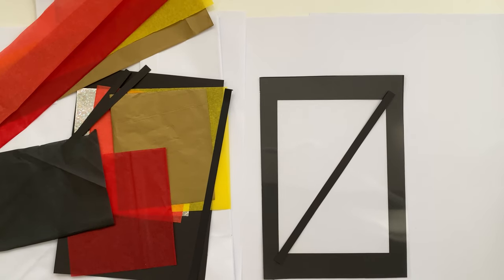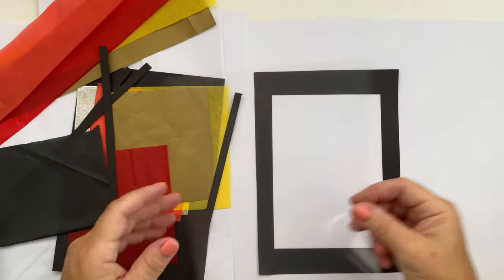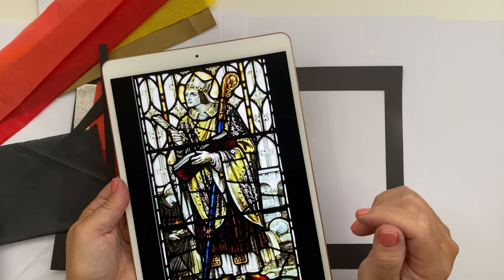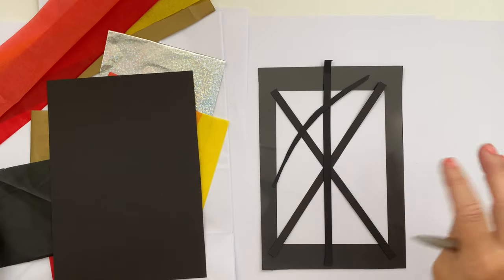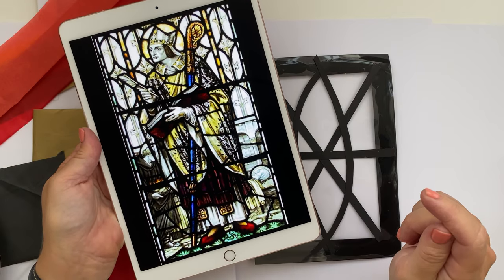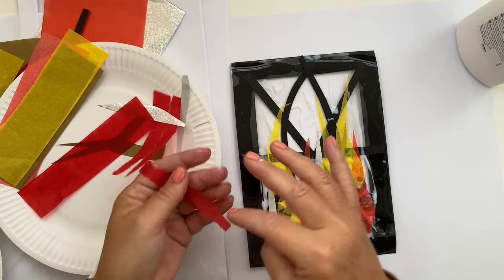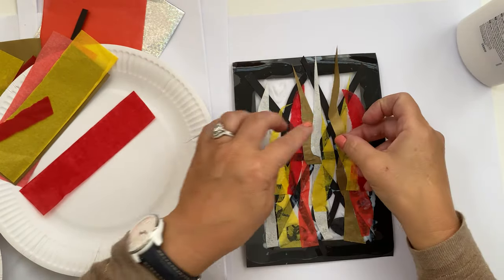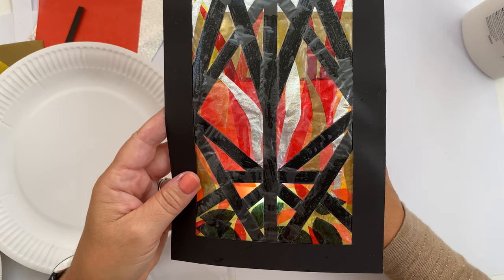St Asaph Cathedral Heritage Craft Bags : Fiery Stained Glass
Artist Juliet Staines guides us through the creation of a fiery stained glass window as part of our heritage craft bag project. Please watch our accompanying video to learn all about the history of the Cathedral's beginnings